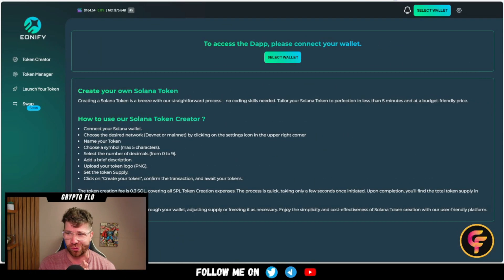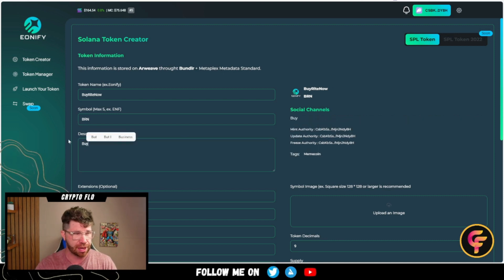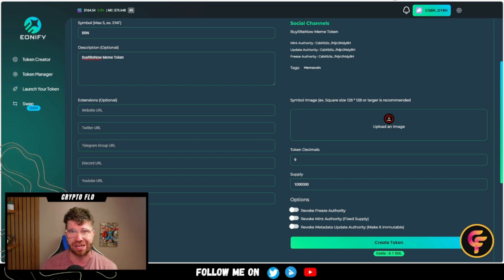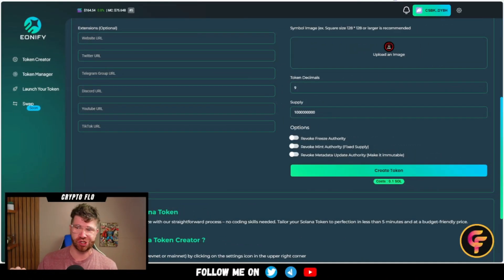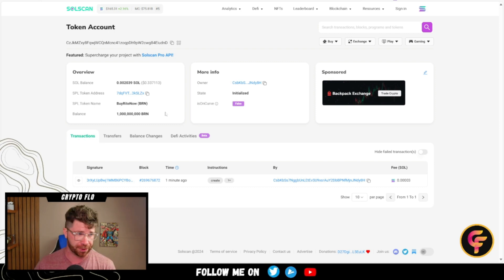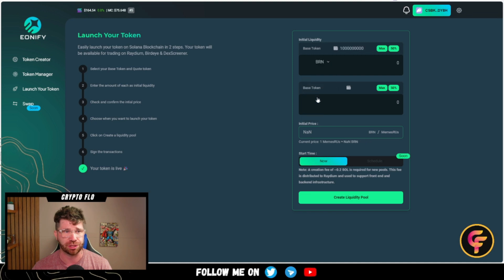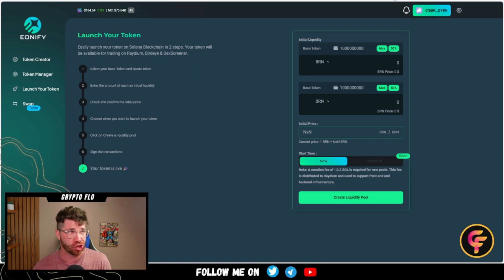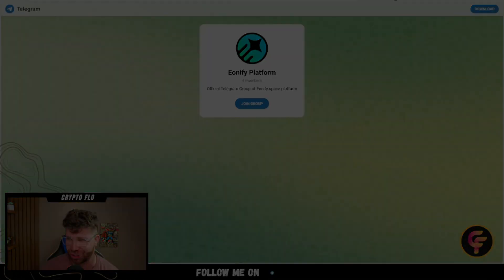Eonify - No-Code Token Creator Platform! How To Create Solana Tokens!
The content in these videos and on this channel are not intended to be Financial Advice. The content in these videos and on this channel are only intended for Education and Entertainment purposes only. All information that you receive here is intended as Examples and not actual investing advice for any particular Cryptocurrency Project or NFT Project! Nothing here shall be construed to be Financial, Legal, or Tax Advice. The content of this Youtube Channel consists solely of the Opinions of the Entertainer, Who is not a Licensed Financial Advisor or Registered Investment Advisor. The Content Creator is unaware if this Cryptocurrency or NFT is considered a Security! Most Videos on this Youtube Channel are Paid Promotions. Which means the Content Creator was Paid to make these Videos! Purchasing Crypto Projects & NFT Projects poses considerable Risk Of Loss. I don't guarantee any particular Outcome. Most New Crypto Projects Will Not Succed & Most New Crypto Projects will Turn Out To Be Scams! Past performance "Does Not Indicate Future Results" Never Invest more than you can "Afford To Lose"